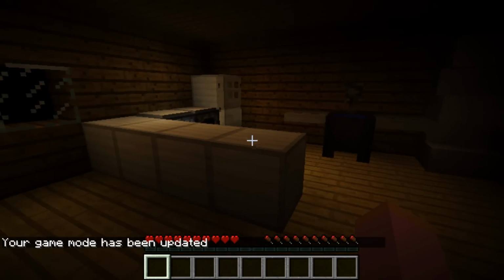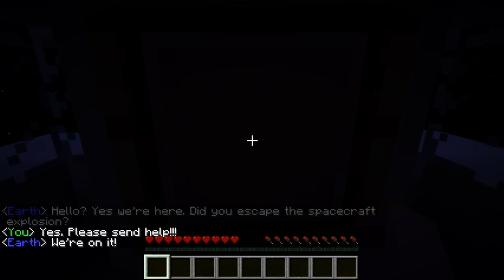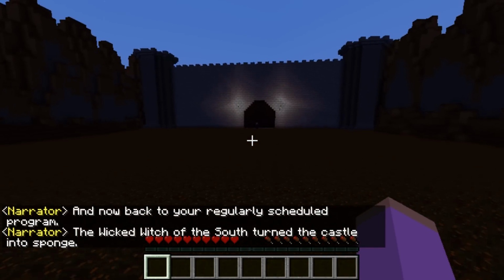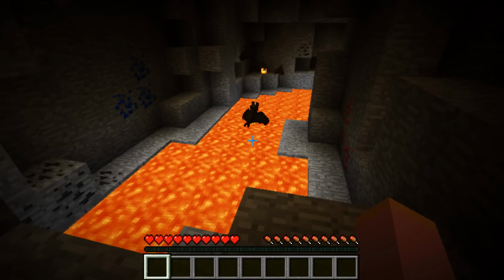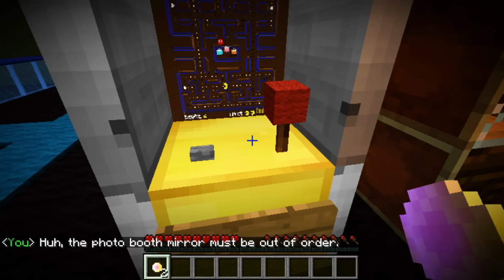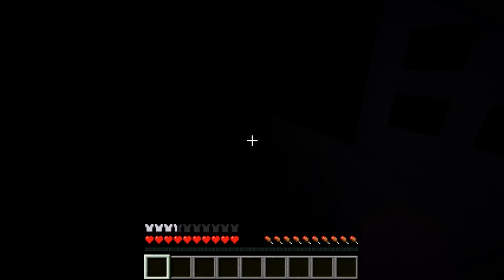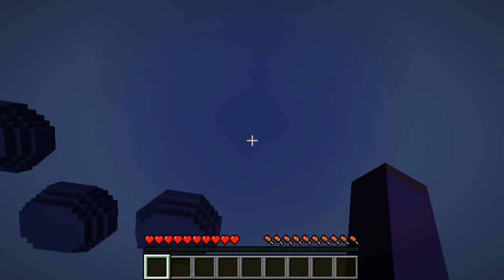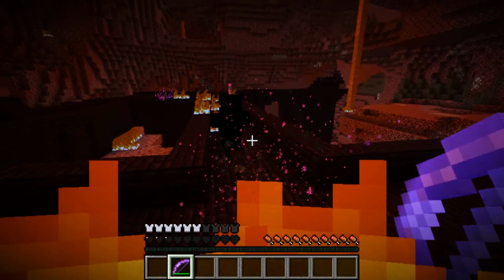Minecraft - Little Kelly - I WON 2 MILLION DOLLARS! (Asleep Custom Map)